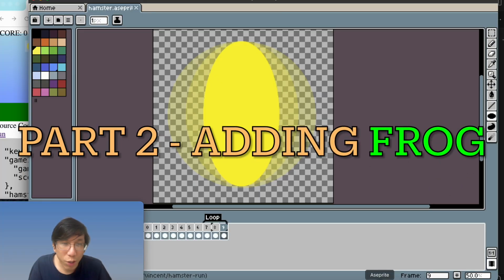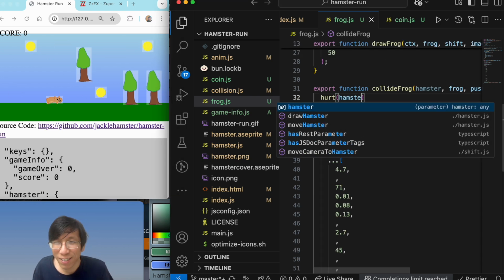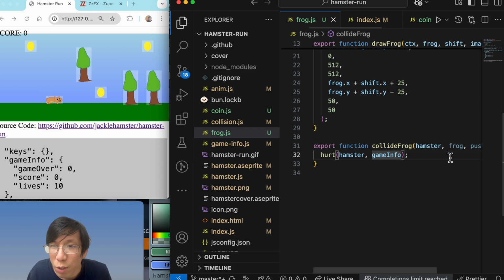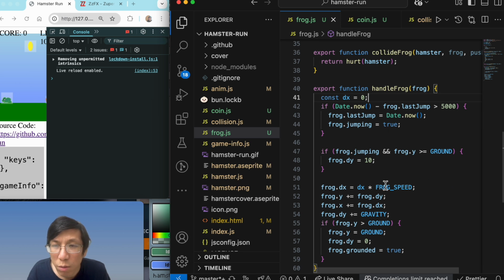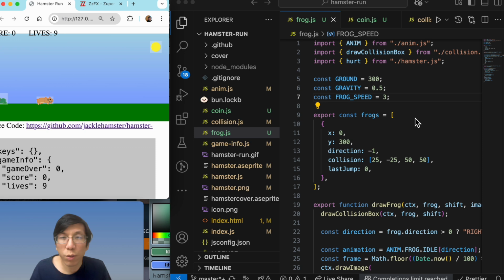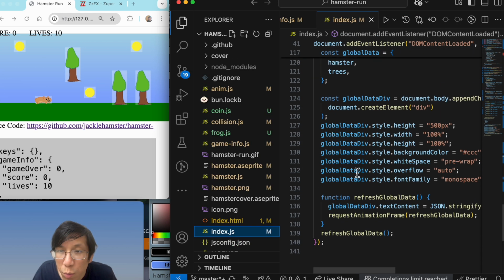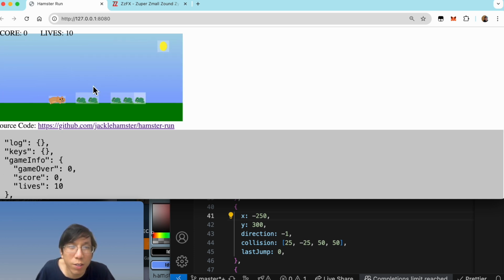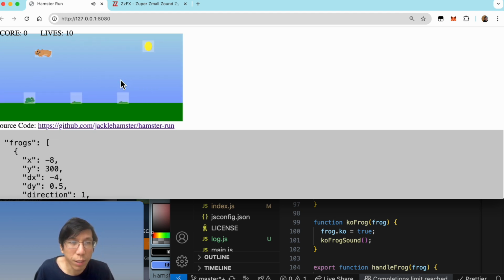Part 2: Adding coins and foes to our game (JS Game development)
Level Up Your Game Development: Build a Web Game with Vanilla JS (Part 2/2)

Ready to take your game development skills to the next level? In this JavaScript game tutorial, we wrap up our Hamster Run project by adding enemies to spice up the gameplay! Last time, we refactored code and added coin collection. Now, in Part 2/2, we’re introducing frogs to jump on and knock out, making this beginner game programming adventure even more exciting!

This game development tutorial uses only Vanilla JavaScript—no frameworks, just pure coding goodness. Perfect for novice game developers looking to create web games from scratch.

What’s Covered in This Video:

0:00 | Drawing the frog
1:30 | Colliding with the frog
2:02 | Emit sound on collision
2:35 | Temporary invincibility
4:37 | Losing lives
5:50 | Move the frog
10:52 | Jump on the frog
15:23 | More frogs
17:16 | Bounce back from frog

The tools used here are:
- VSCode
- Aseprite for graphics
- Google Chrome